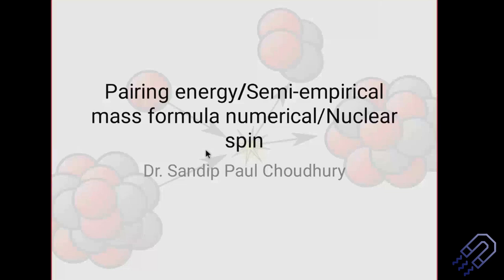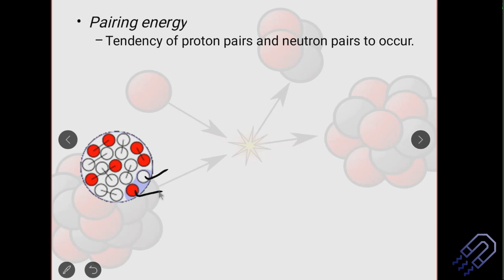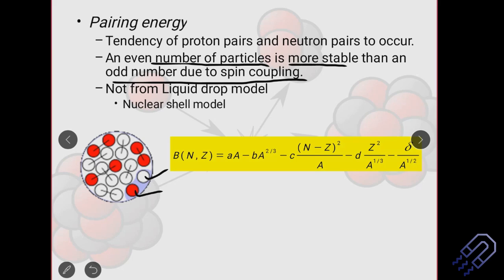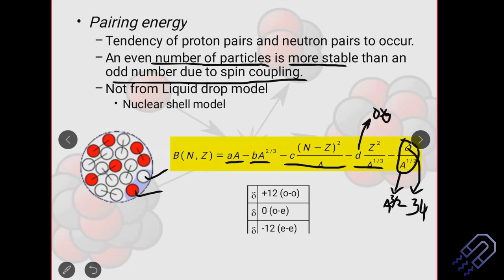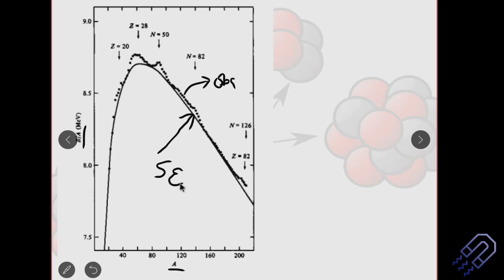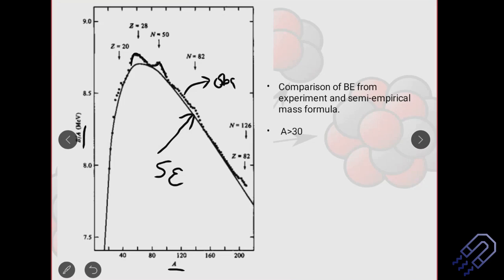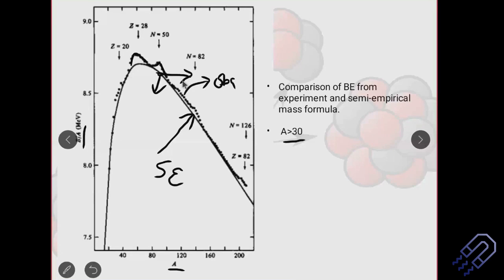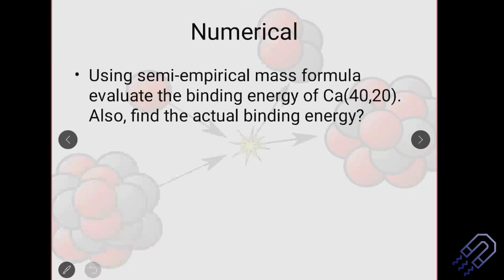Nuclear Physics | Online Lecture 7 | Semi-empirical Mass formula Numerical | Pairing Energy